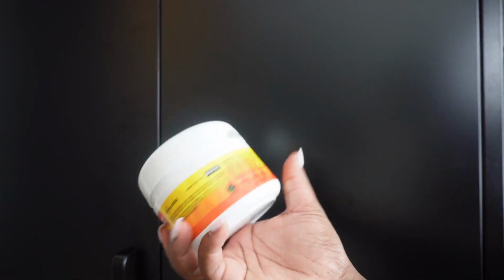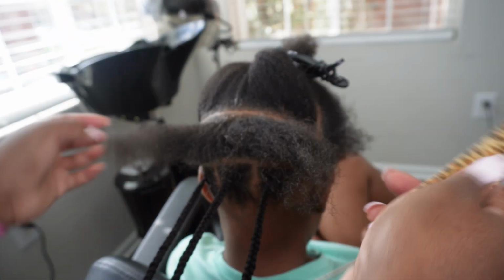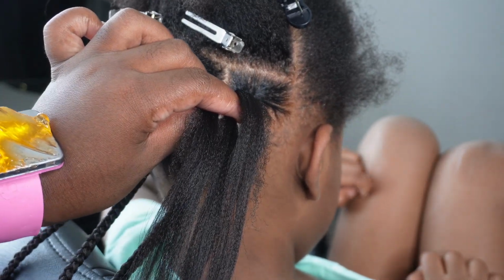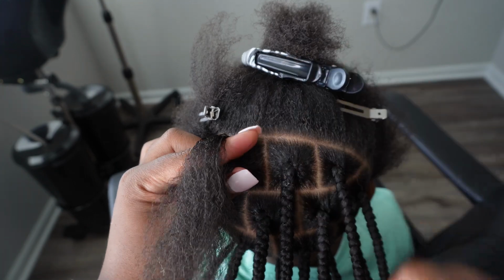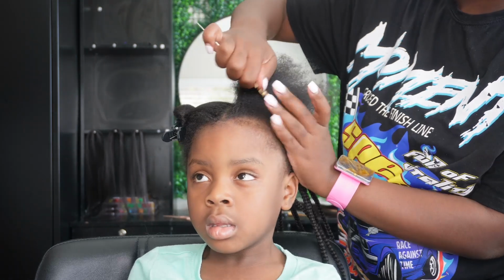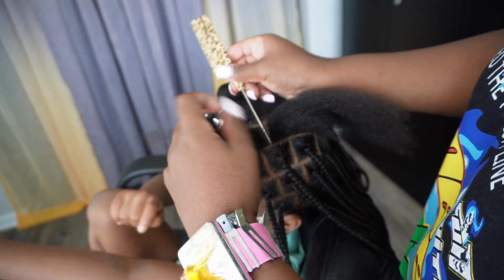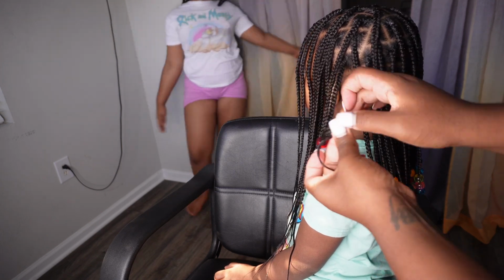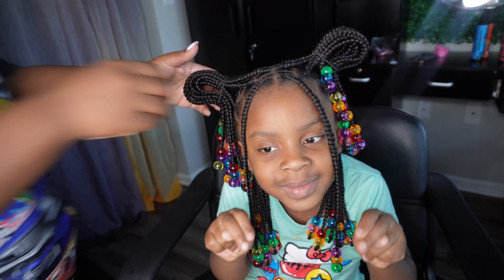💖CUTE KIDS KNOTLESS BRAIDS TUTORIAL 💖| TRYING NEW PRODUCTS| ARE THEY WORTH THE HYPE?? 👀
DO YOU WANT TO SHOP WITH ME? 😝 PURCHASE BONNETS, SLAY BANDS, EDGE CONTROL & OTHER GOODIES ON MY SITE 👉🏾

-AGE: 26
-CAREER: LICENSED COSMETOLOGIST (specialize in braids)
- My goal is to start being more active on my channel with HAIR, BEAUTY, VLOGS, & LIFESTYLE.